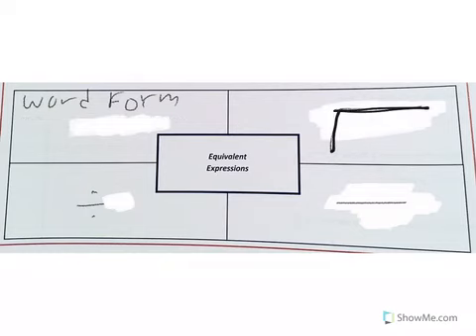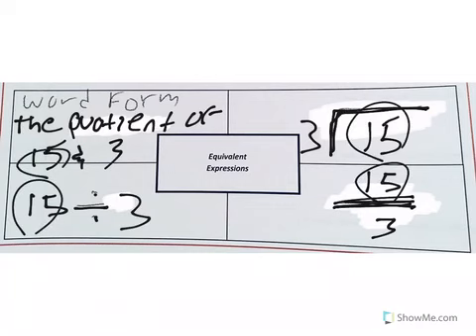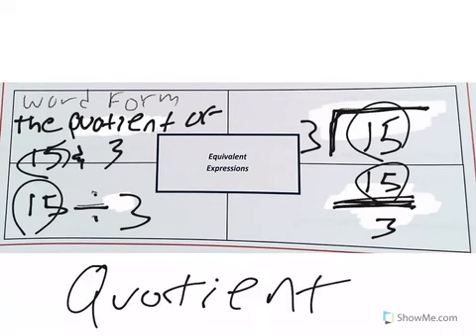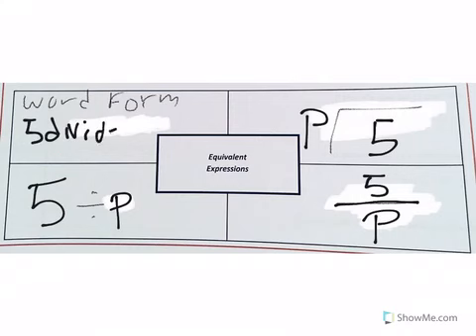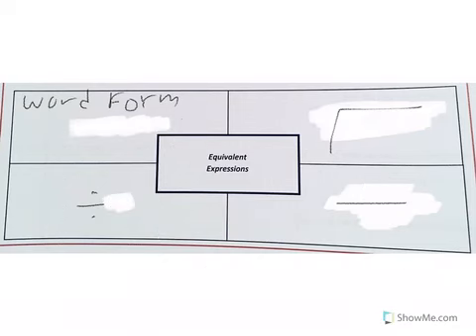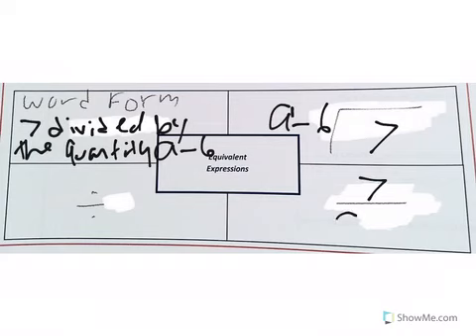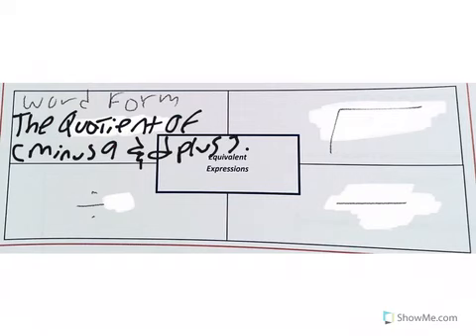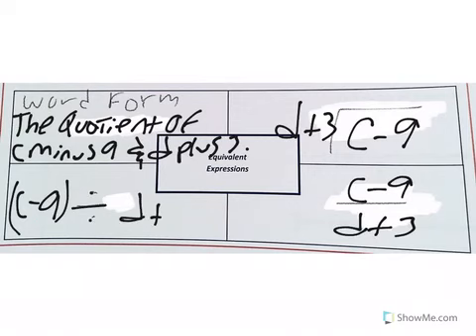Mr. Quick Grade 6 Module 4 Lesson 14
Writing Division Expressions.